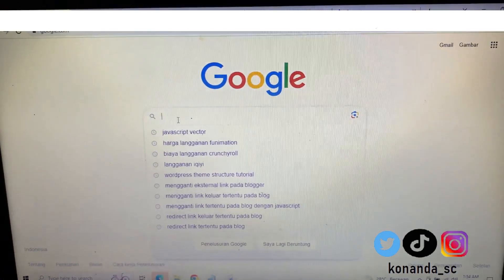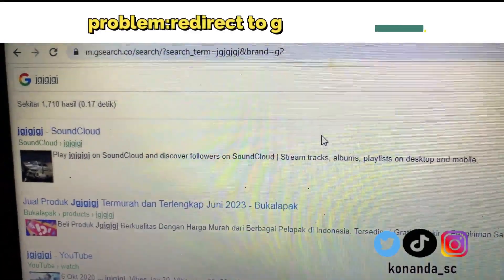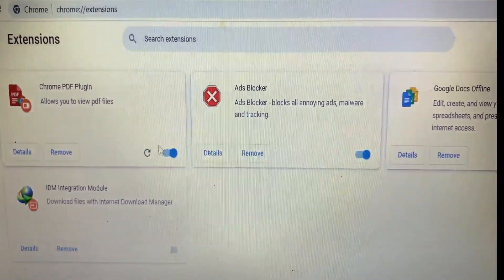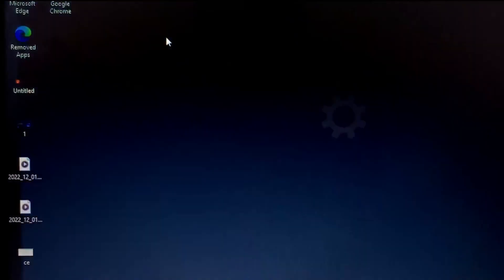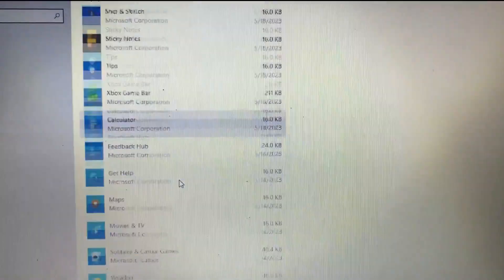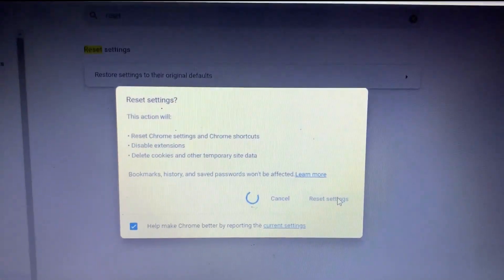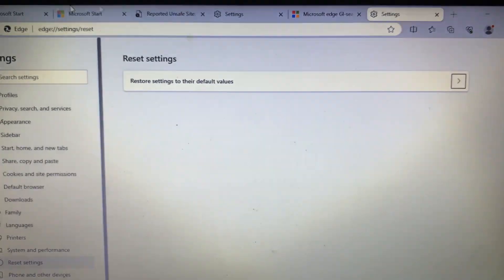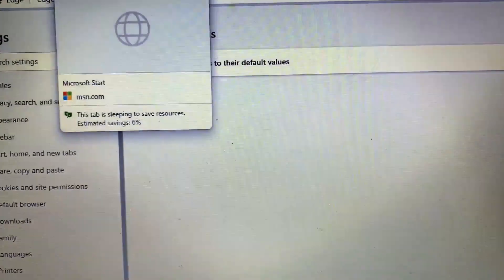How to Solve Browser Auto Redirected to search-gld(dot)com (Gsearch.co)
When you using search engine in your browser like Google Chrome, Mozilla, Edge or else, Your results will be redirected to search-gld. com then go to Gsearch.co. Some informations tell it as a  malware.

This is how to solve your browser from gsearch.co